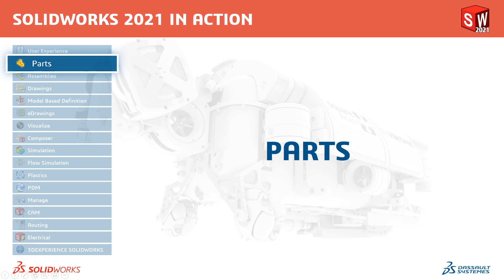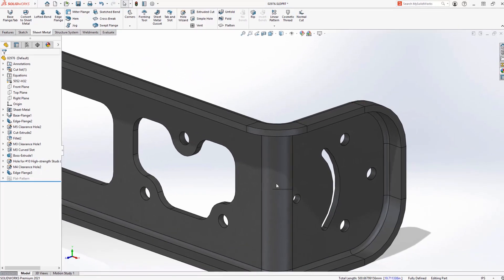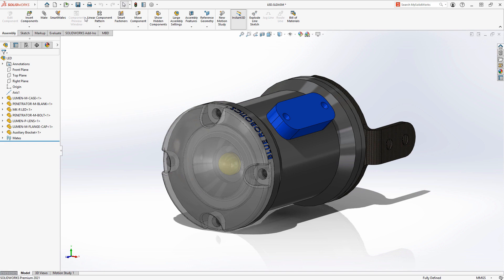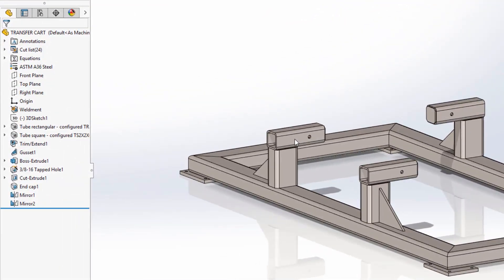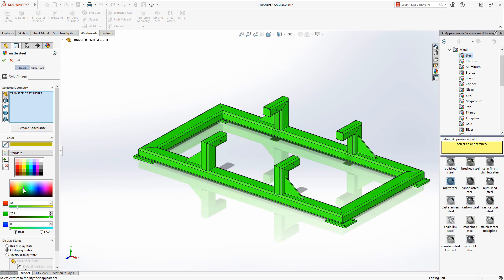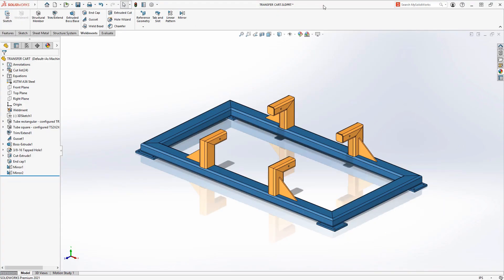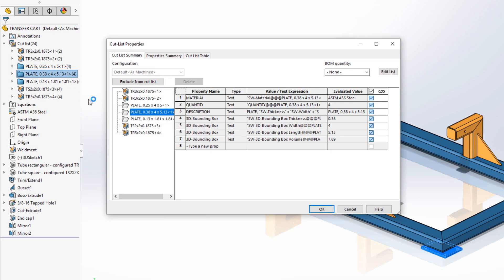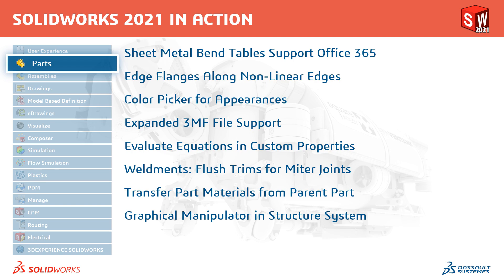SOLIDWORKS 2021 What's New: Parts